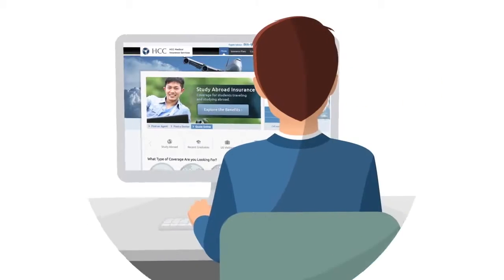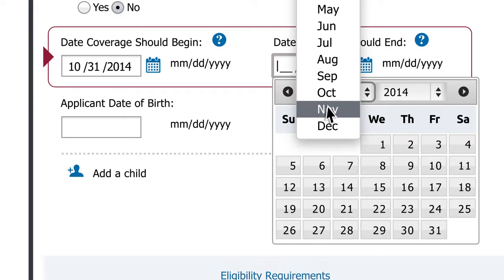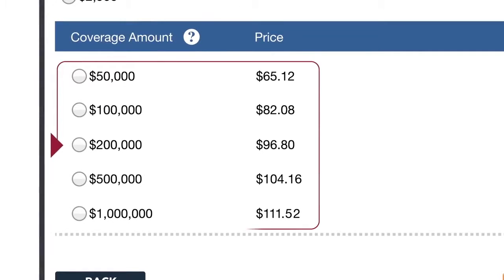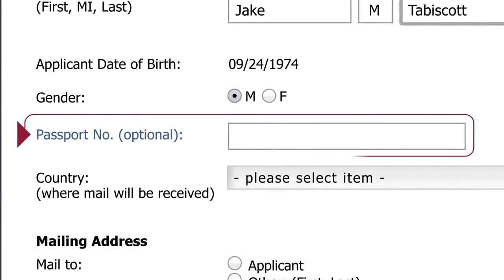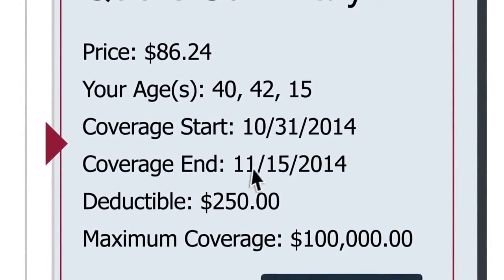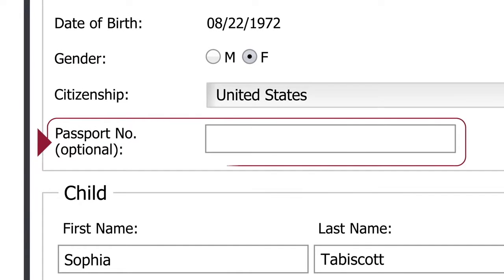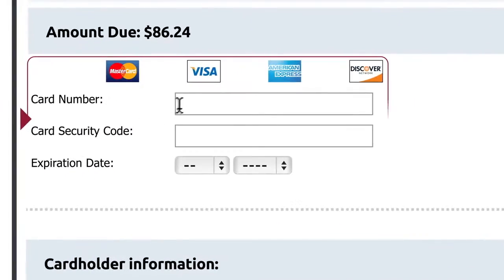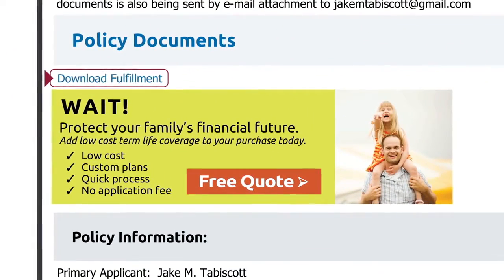Atlas Travel Insurance